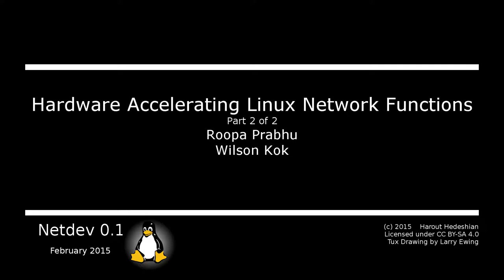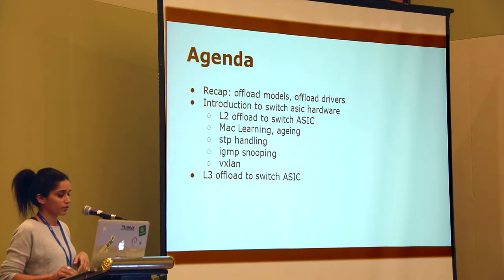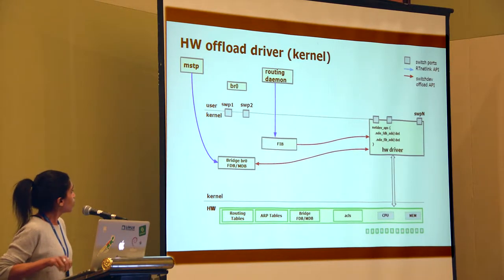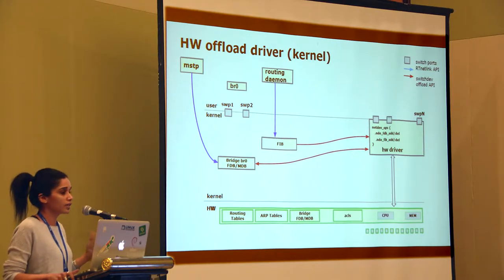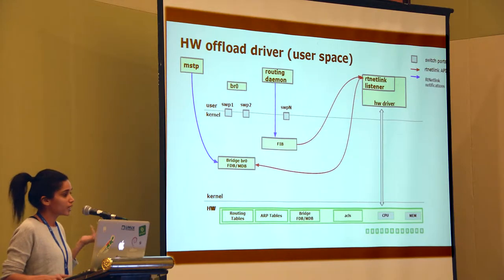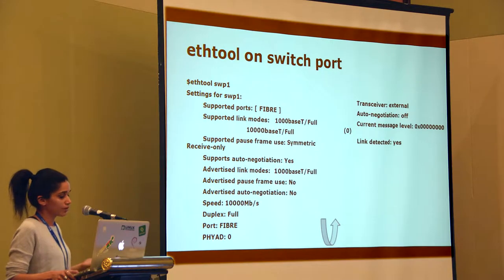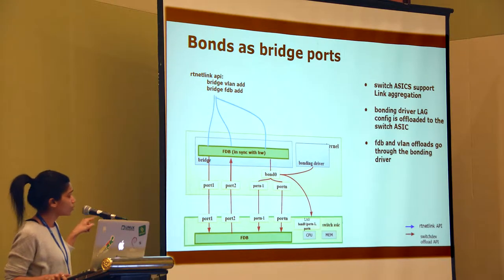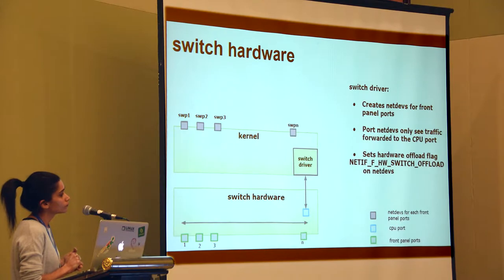Netdev 0.1 - Hardware Accelerating Linux Network Functions (Part 2)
Hardware Accelerating Linux Network Functions (Part 1)
Roopa Prabhu
Wilson Kok
February 2015

 Linux Kernel Switchdev API being discussed recently in the context of supporting networking switch ASIC's is the future of offload API's. And existing standard Linux interfaces can be used to offload Linux network functions to a network switch ASIC.

In this tutorial we will demonstrate this with an existing implementation.

We will show how existing Linux networking tools like iproute2/brctl/ethtool can be used to offload to a network switch ASIC.

We will start by talking and demonstrating various virtual switching technologies around the Linux bridge and related technologies (SRIOV, macvlan etc).

We will then proceed to demonstrate how Linux bridge can be accelerated with commodity network switch ASICs utilizing the same control tools:

    Create bridge device, add network switch ports using `ip link` or `brctl`
    Set vlans on bridge ports using `bridge vlan add`
    Vlans programmed in hardware
    hardware learning, software aging of fdb entries
    Dumping hardware fdb tables using `bridge fdb show`

We plan to cover L3 as well.

Most of the network switch drivers available today rely on a closed vendor SDK API. We will not be able to cover all hardware details, but we hope to show enough details of kernel structures offloaded to hardware for easier API development.

We will use an industry standard network switch running Debian based Cumulus Linux distribution. We are also looking at possibilities of showing this on other devices running Linux.